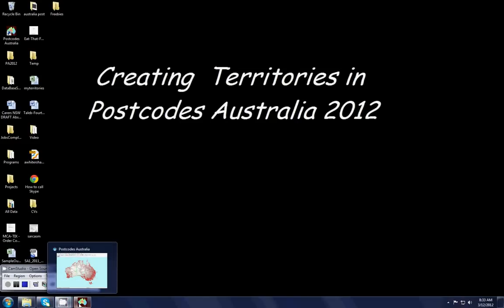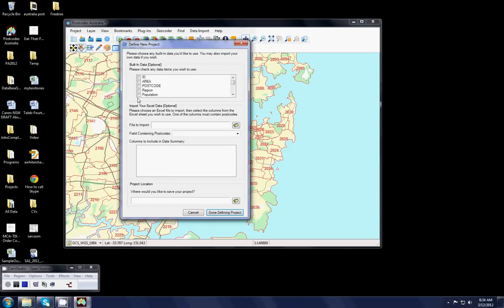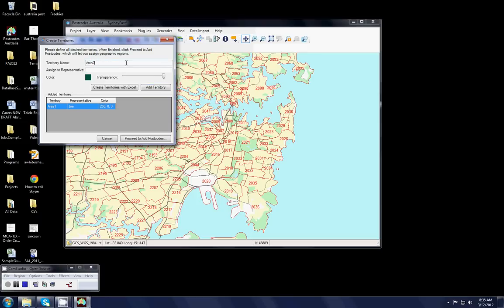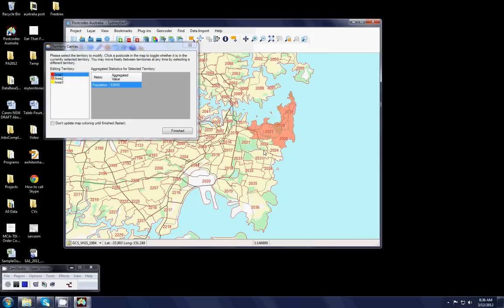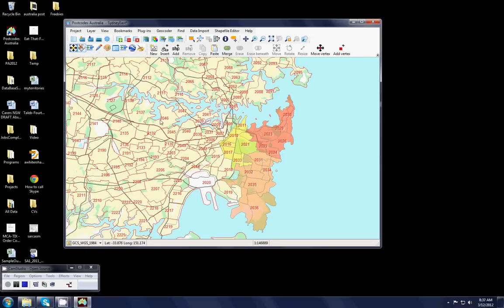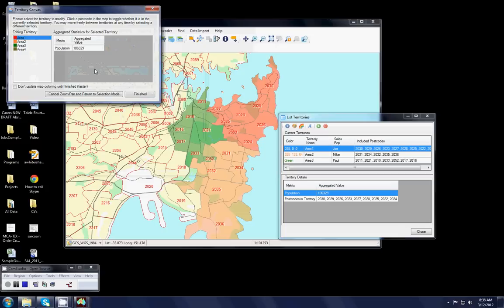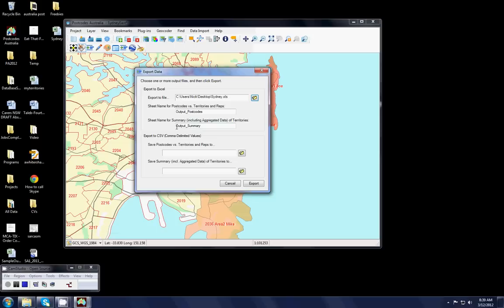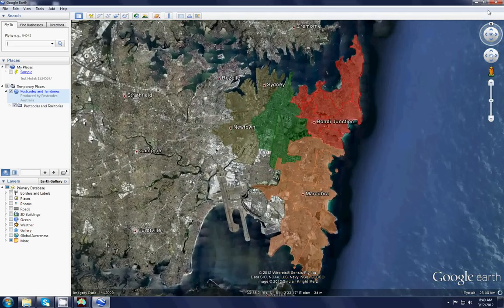Using the Territory Designer in Postcodes Australia 2012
Postcodes are the best known and most used geography in Australia. Postcodes Australia's territory designer allows planners to create sales and franchise territories using postcodes and driving the design using key demographics.